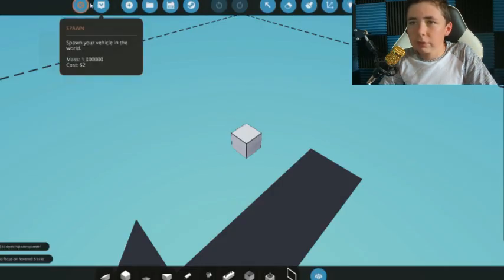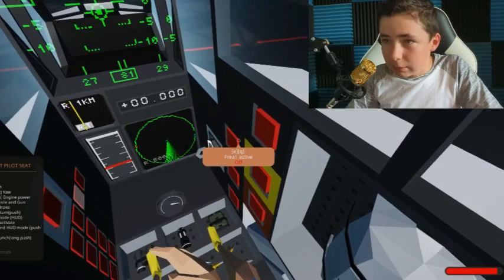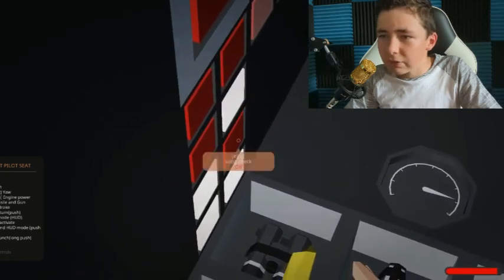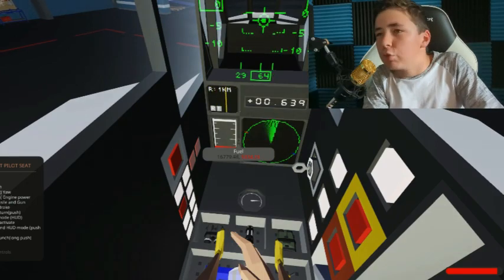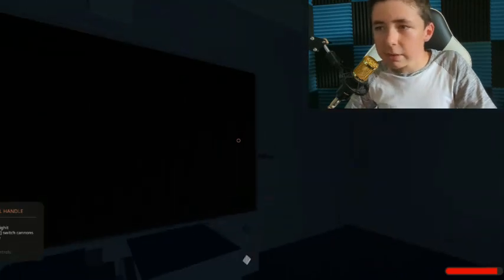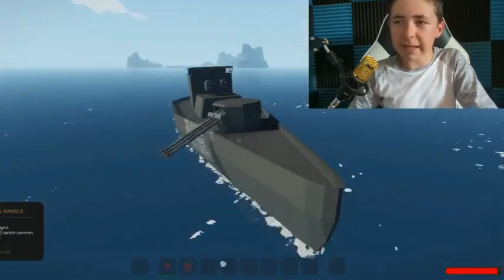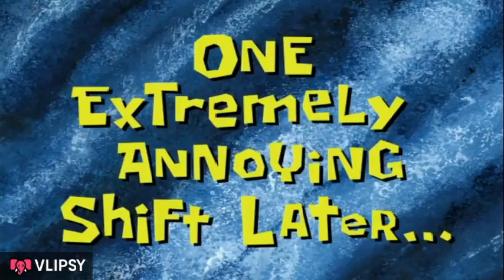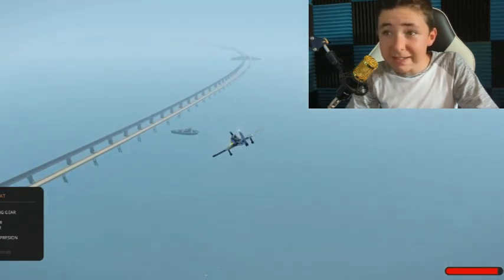Exploring unique ways of destroying the kraken with new vehicles!!! (Funny, Claud Gaming.)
Today in this video I will be testing vehicals, to destroy the last gaming videos, evil kraken that tried to kill me and succeeded.

So I do hope you guys enjoy the video,
Bbbbbbbbbyyyyyyyyyeeeeeeeee.